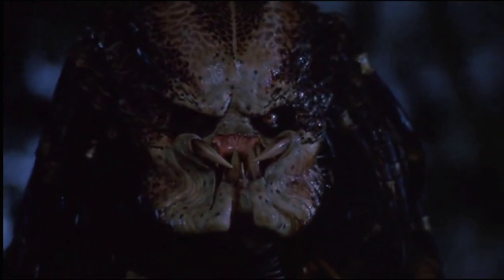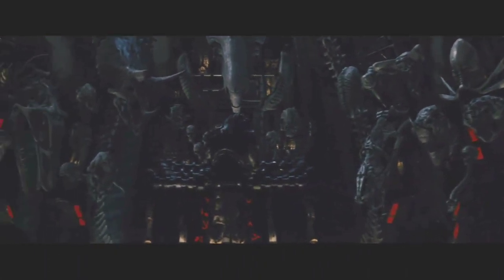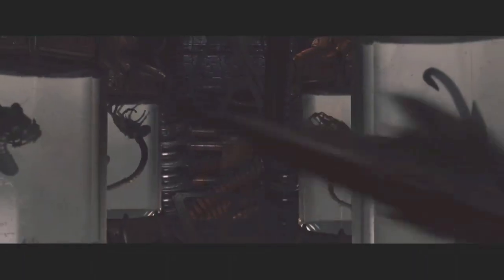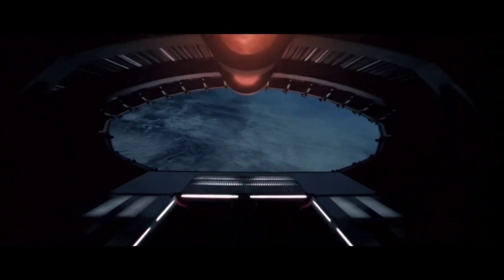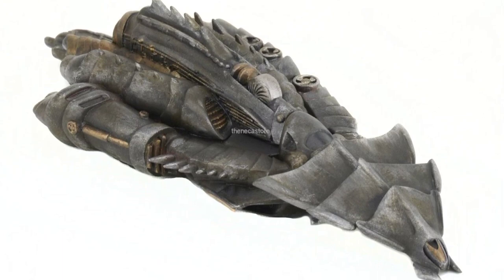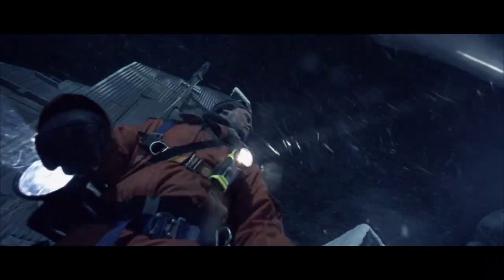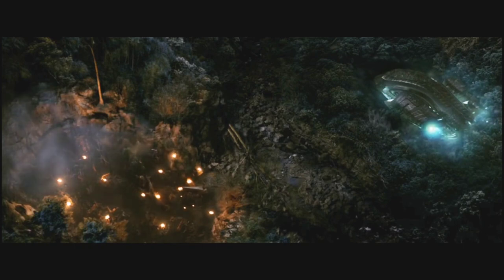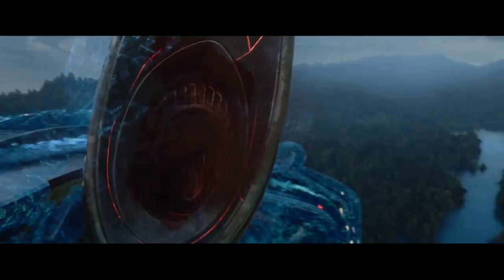All Predator Ship Types Explained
The Yautja are an advanced spacefaring alien race who are able to travel to other planets and hunt such exotic species thanks to their fleets of interstellar spaceships; an important detail that despite featuring in every single Predator movie, isn’t something discussed very often.
They can vary greatly in design, and incorporate advanced technology and weapons, many also feature their own trophy walls, representing the many lifeforms the Yautja have encountered across the galaxy.

There are two main types, Scout-ships, and Motherships.
The Scout Ships are small spacecraft used to transport and deploy either individual, or small numbers of hunters, and can carry around half a dozen crew.
They are powered by external thrusters, and flown by a single pilot, they also have an auto-pilot feature, and can remain in a holding zone until the hunter is ready to be picked up again.
Scout ships usually possess a Trophy Room, a tactical room equipped with holographic devices, a storage room for captive Facehuggers, and Drop-pods to deploy a hunter from orbit.
Drop pods are sleek, elongated capsules used to insert individual Predators to the surface of a planet, allowing them to reach the surface quickly, often undetected, without the need for the whole ship to set down.
Scoutships possess a relatively weak hull, as in AVPR, a single hit from a Plasmacaster from the inside was able to down the vessel, although, the exterior of the ships are more durable, as the same one seen remained mostly intact despite crashing to Earth and did not break apart.

The Mother Ship is a massive, long-range mobile base for Yautja hunters, and can house an entire clan. These ships are made for long missions and are equipped with hypersleep chambers.
They are totally independent craft where a number of Scout Ships can dock.
And utilise cloaking technology that renders them both visually, and sensor-invisible, making them virtually impossible to find.
Most Mother Ships also have a trophy case in which its clan's trophies are put on display.
Some MotherShips hold a captive Xenomorph Queen, which the Yautja warriors can release in an area for a Hunt.
They are fully equipped with scout ships and insertion pods, and are also fitted with powerful weapons including a plasma beam, powerful enough to punch a hole from orbit down to the crust; and plasma-rockets that can down a Conestoga class starship in only a few hits.

In Predator 1, the Jungle Hunter is dropped off by a Scoutship. This is our first ever look at a Predator ship, and the design has a rounded-shape with two engines mounted either side of the fuselage, a vertical stabiliser underneath, and two cannons on the front. It is a grey colour with bronze accents.
The ship is equipped with drop-pods and is seen jettisoning one containing the Jungle Hunter.

In Predator 2, the Lost Tribes ship was hidden inside a sewer drain that ran beneath an apartment block.
It had a segmented, asymmetrical design much like other Yautja technology, and a dark colouration.
Inside the ship, the walls were covered in runes and a trophy case was featured prominently, containing a Xenomorph skull.
It can house at least ten Predators.

In Alien vs Predator the isolated clan had giant motherships which are the largest seen so far on screen, and have been used for millennia.
They are a metallic colour and have a long, streamlined shape.
On each side, they have extendable sections for atmospheric flight, which will then retract for spaceflight.
Despite their size, they are very stealthy with an invisibility cloak and near-silent running engines.
They are equipped with a plasma beam and rockets.
One each side, there are docking areas for Scoutships. An interesting detail is that in the movie, the docked ships are the same model as Predator 1.
This type was seen deploying the three Youngbloods via drop-pod, and then when the Yautja retrieved Scar’s body.
Was also seen in the Predator Concrete Jungle, and Aliens Vs Predator videogames.

A scoutship that detatched from the mothership and crashed in AVP Requiem had three engines and a similar but different shape to the Predator 1 style Scoutship, and contained captive facehuggers.
Wolf’s ship was a small, highspeed, single-occupant craft, and dropped the Elite to Earth inside a Drop-pod.

In Predators, a ship was seen on the game preserve planet, this model had vertical thrusters and belonged to either the Crucified Predator, or the Super Predators.
The Crucified Classic Predator set it to fly to Earth in exchange for Royce cutting him free, but he was killed by Berserker and the Super Predator leader set it to self-destruct.

In Prey, the Feral Predator arrived via a Scoutship which dropped him off directly instead of by a Drop-pod. Possibly as this was the 18th century, they may not have been in use yet, or maybe this particular ship just didn’t have them.
This Scoutship had rotating thrusters and was seen to cloak on its departure.